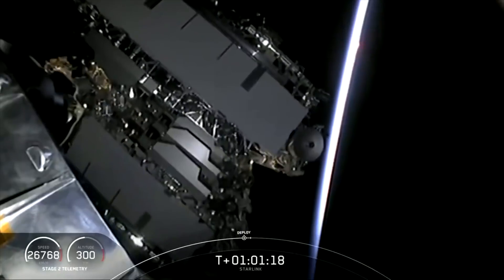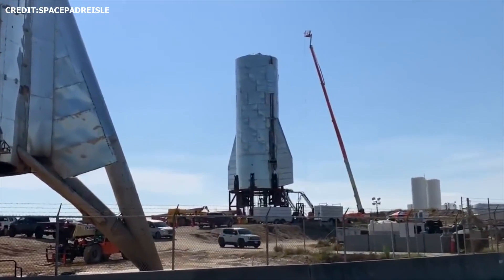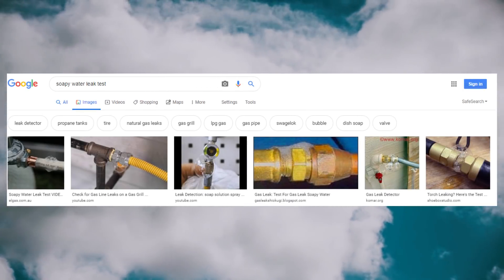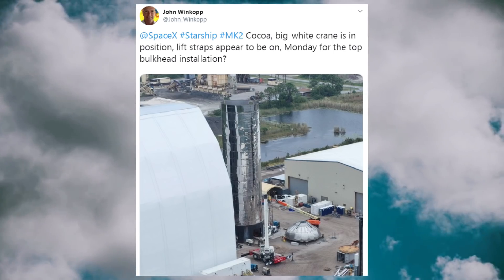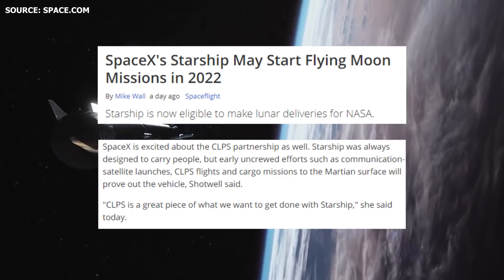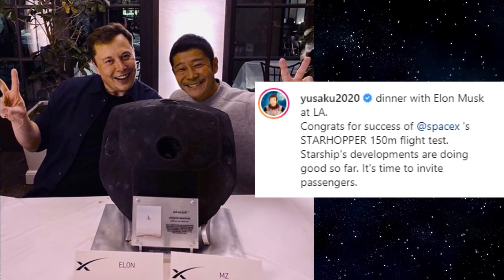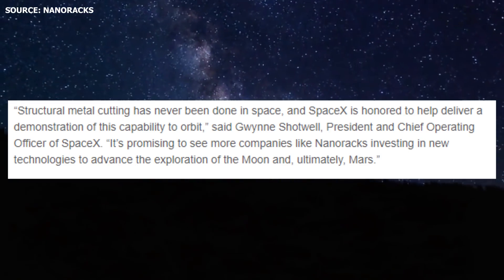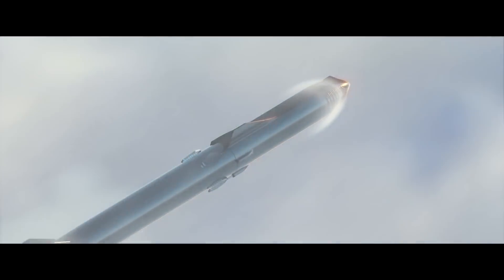SpaceX Starship Updates I Starship Takes 1st "Breath" I SpaceX NASA Artemis I Nanoracks Demo Mission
Boca Chica Road Closures:
Thursday Nov 21st, Friday  Nov 22nd
Nov 25th, 26th, 27th

Sources:
"SpaceX Starship comes to life for first time in lead-up to launch debut "